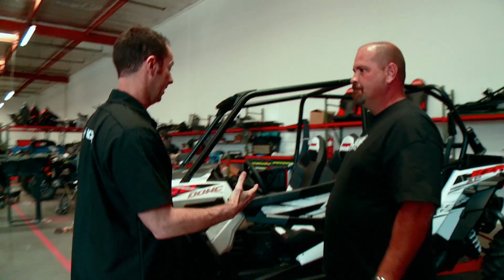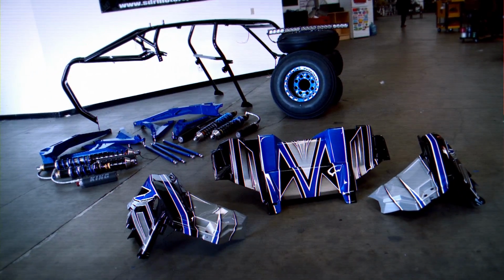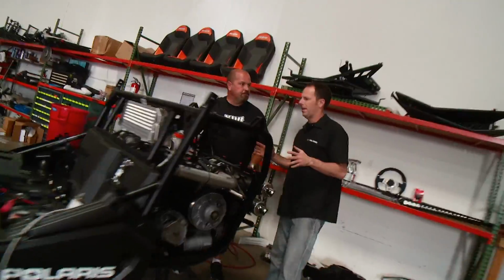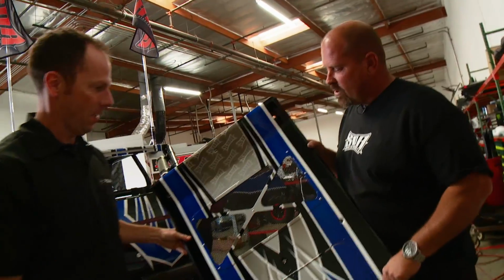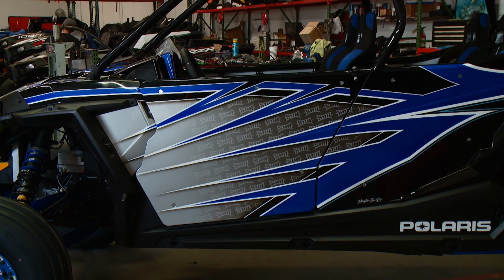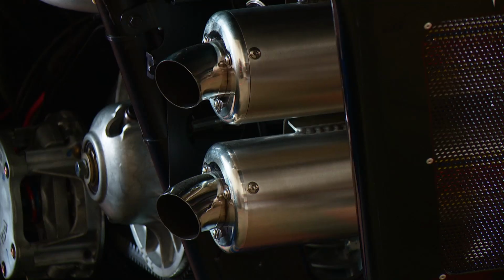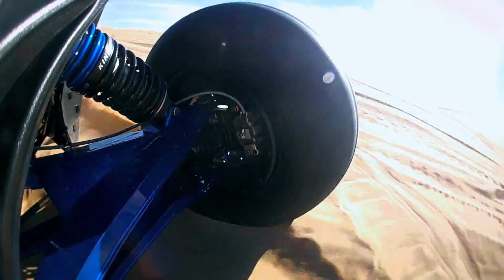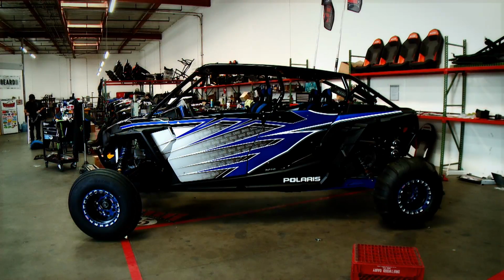DP 2014 - EPISODE 7: "PROJECT X: SDR MOTORSPORTS"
Written & Produced by Jared Christie
Shot & Edited by Eric Andersen
Graphics & Open by Eric Andersen